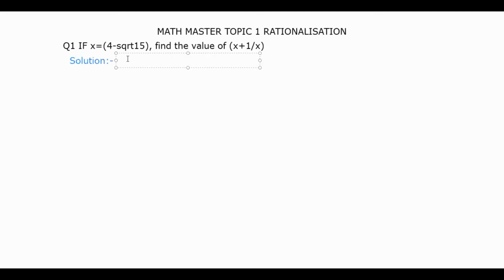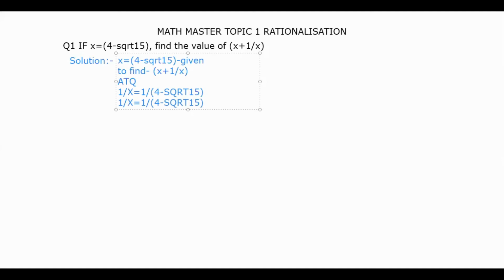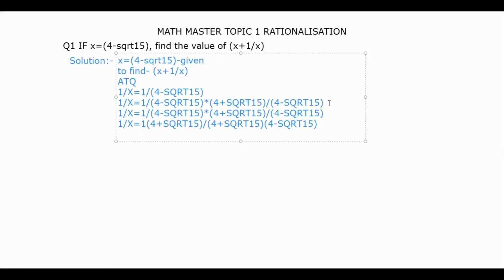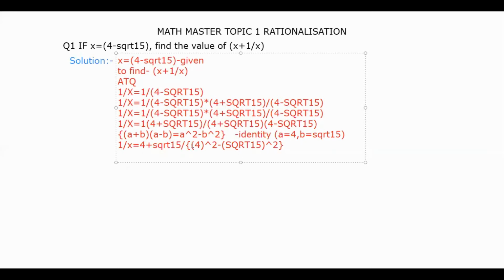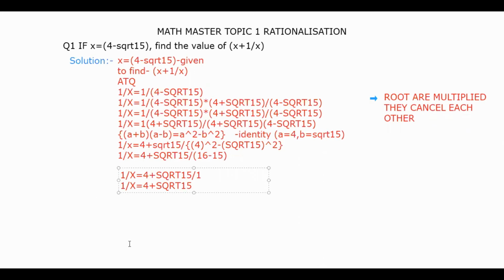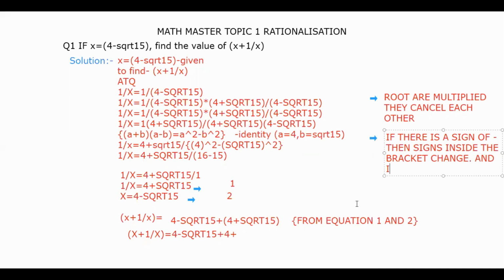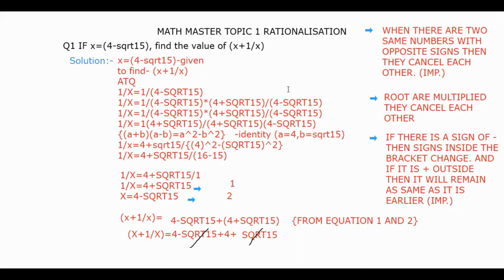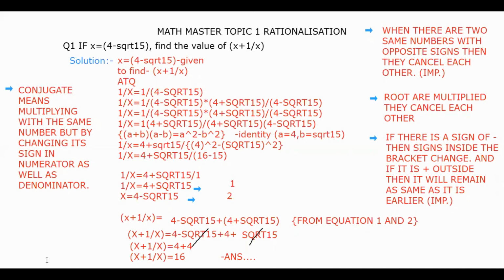How to do easy Solution in just few Seconds.|| If x=(4-sqrt15), find the value of (x+1/x).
If x=(4-sqrt15), find the value of (x+1/x).
Hey guys, i had just tested you in this video that how much are you alert while studying the topic. the answer of this question will be 4+4=8 but i want to test you therefore i had written 4+4=16 intention fully.
So be alert in future i will be again testing you .

i will provide you the tricks that will make maths a fun game.